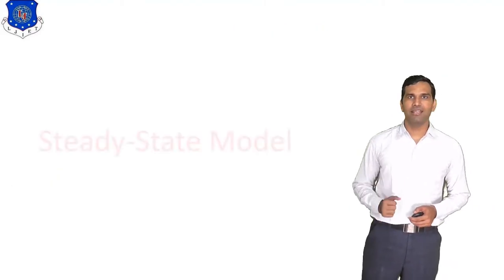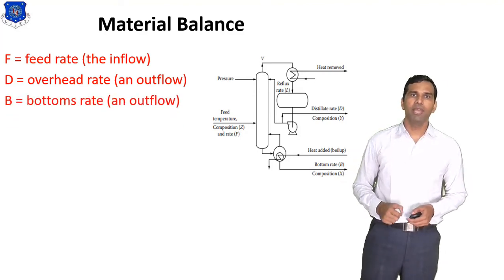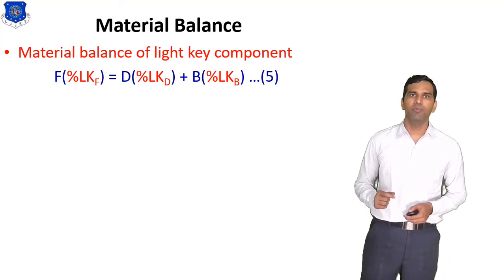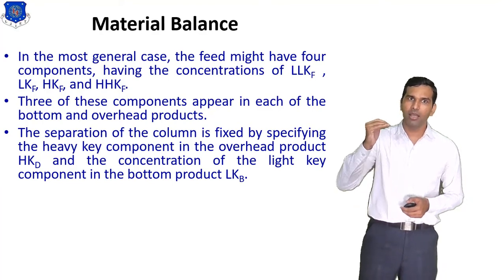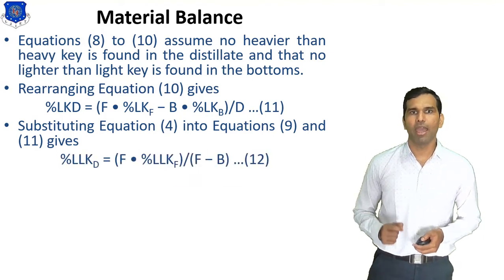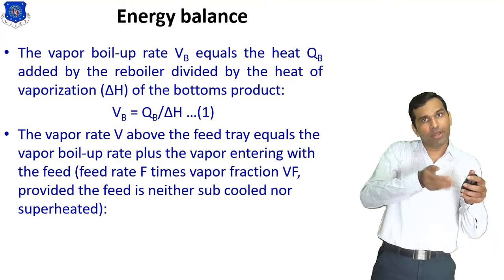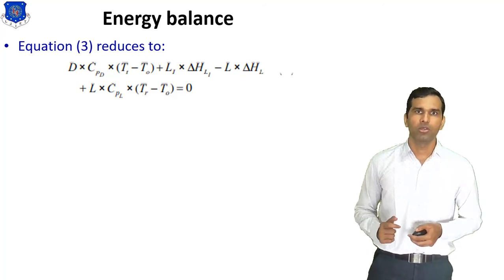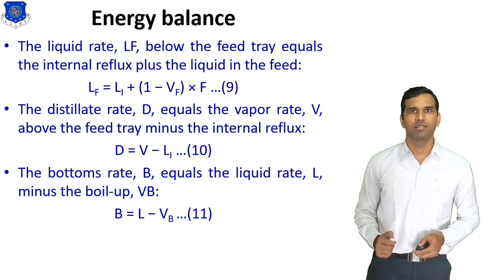Session 25_PROCESS DYNAMICS CONTROL_SEM-7_ IC_5 Oct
1. What is Steady-State Model?
2. What indicate F in Material Balance equation?
3. What indicate D in Material Balance equation?
4. What indicate B in Material Balance equation?
5. What is ∆H?
6. What indicate V in Energy Balance equation?
7. What indicate L in Energy Balance equation?